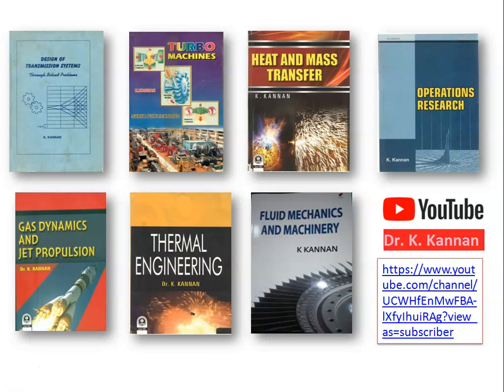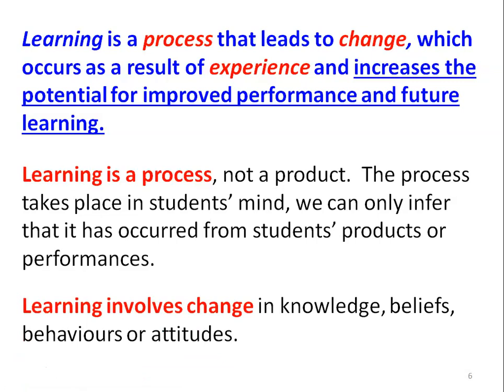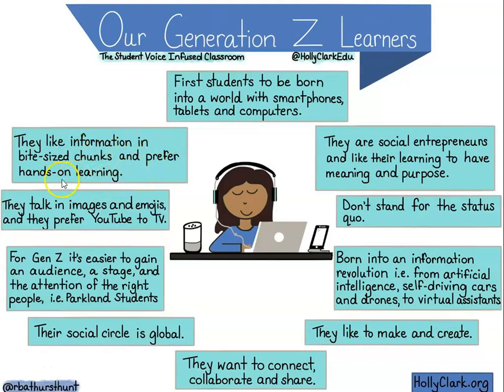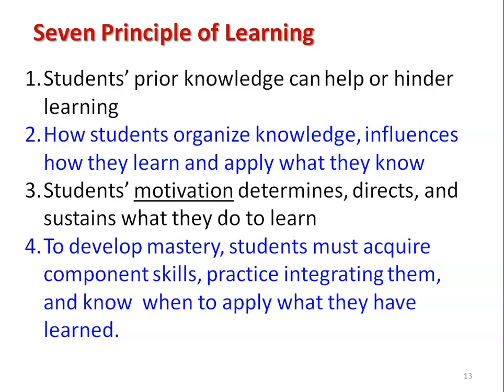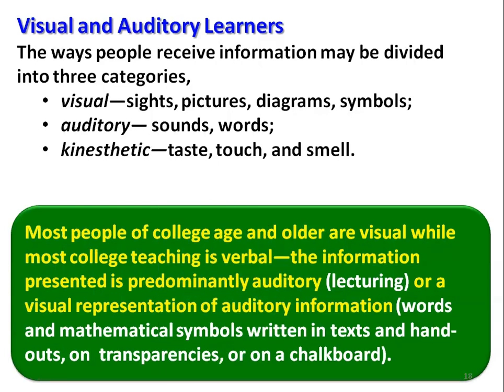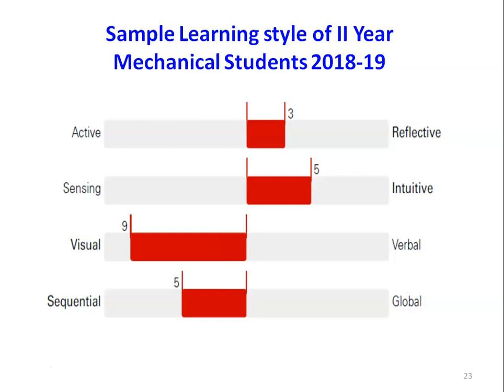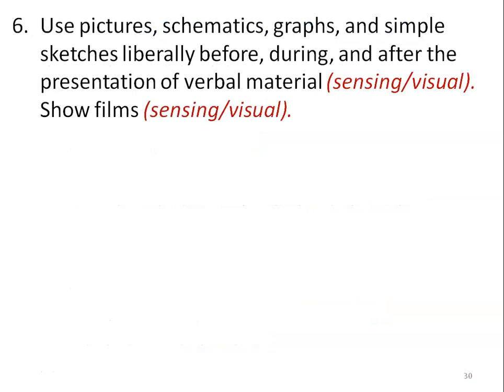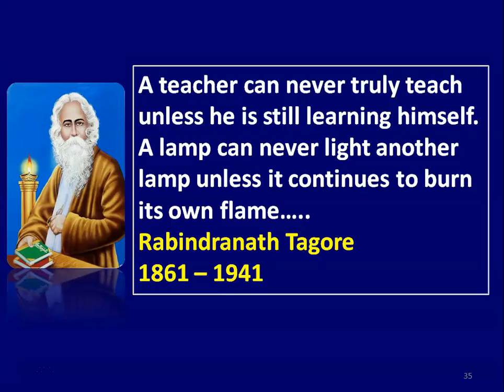OBE 04 Teaching and Learning of Gen Z Students